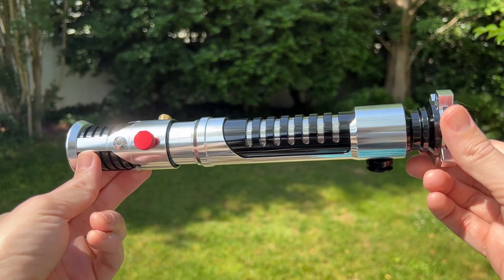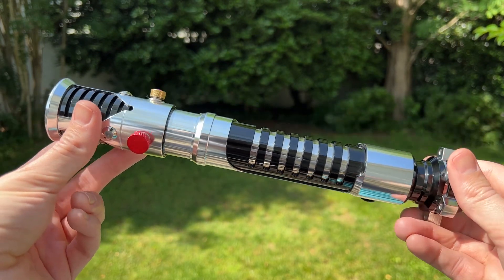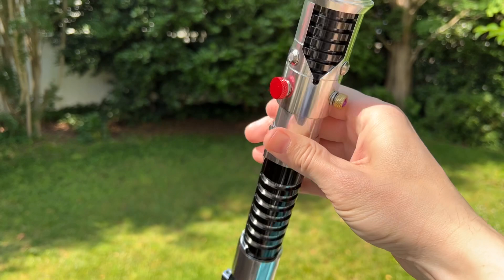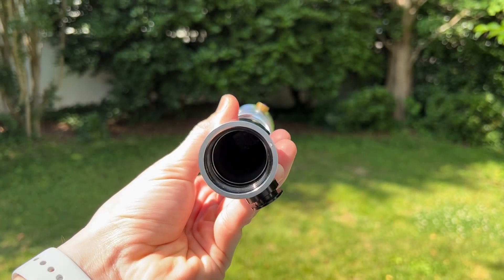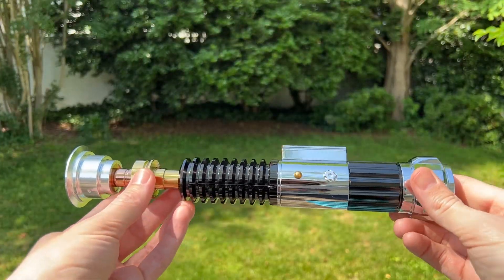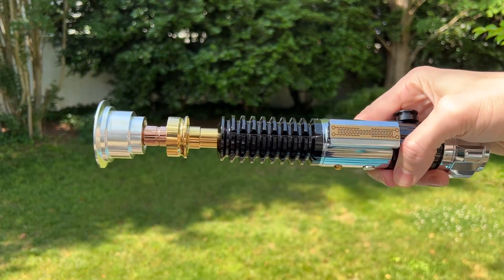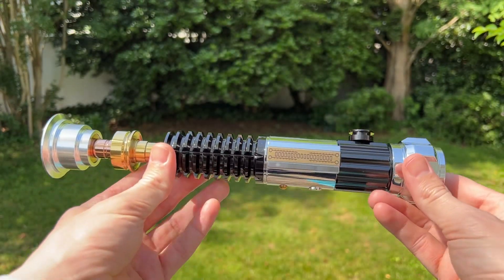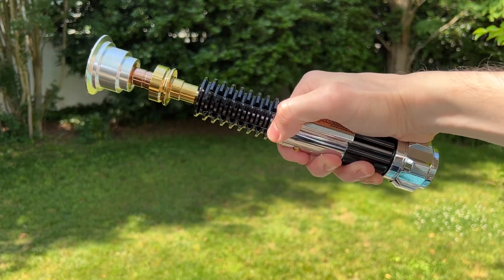The Pach Store Obi-Wan Kenobi Ep 1 and 3 Lightsabers! (Proffie PreKit)